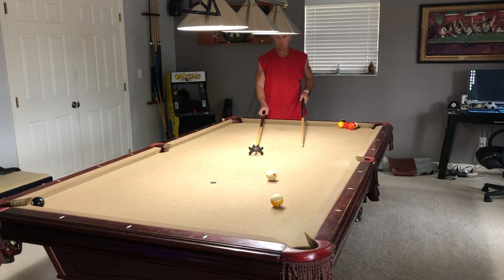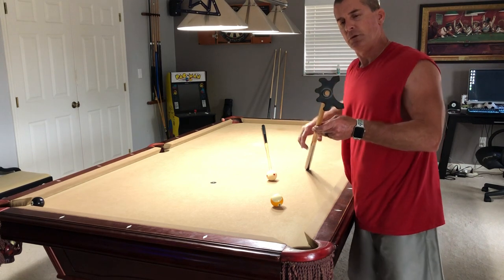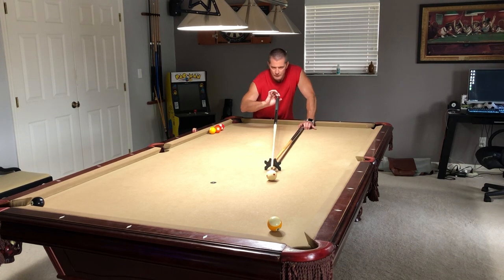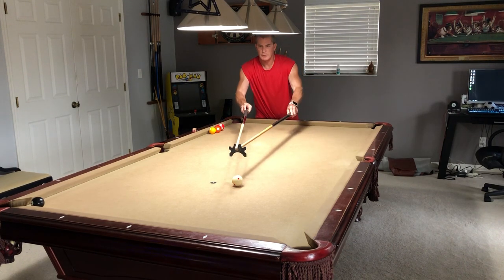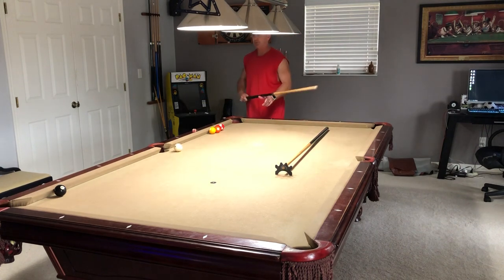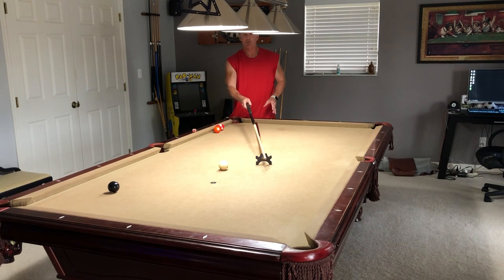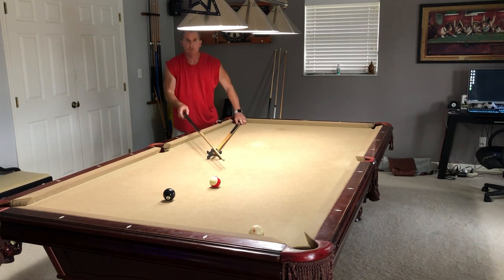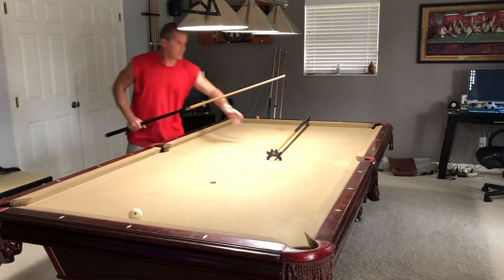Pool and Billiards: Using the “Crutch”!!!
I show you the basic on using the bridge, mechanical bridge, crutch, and cheater stick!! I will be adding to using the bridge with English and shooting over a ball. STAY SAFE and HAVE A GOOD ONE!!